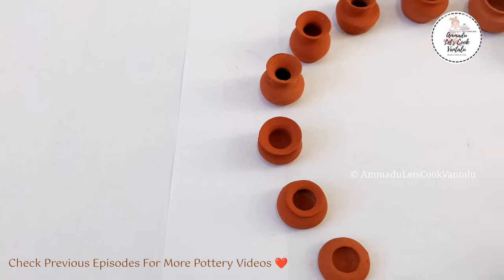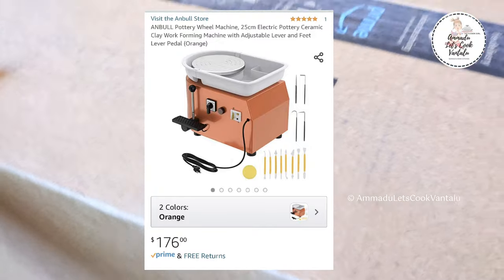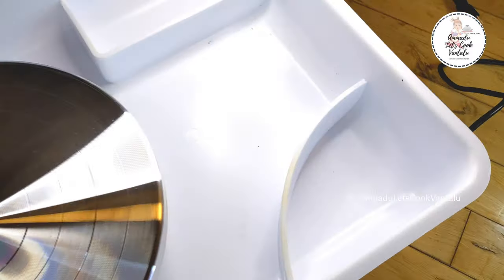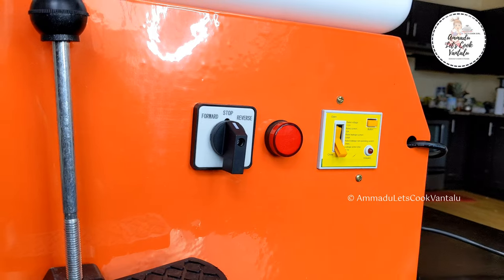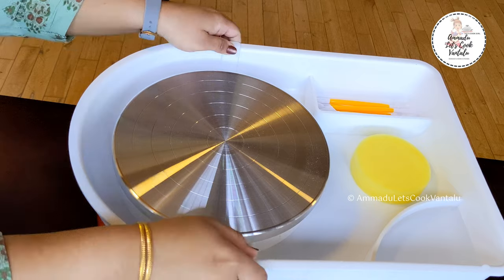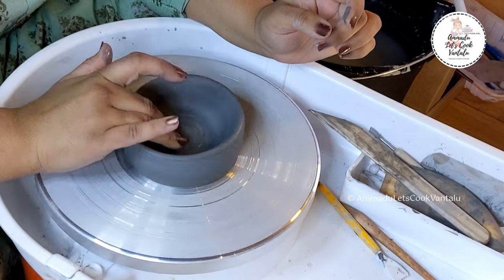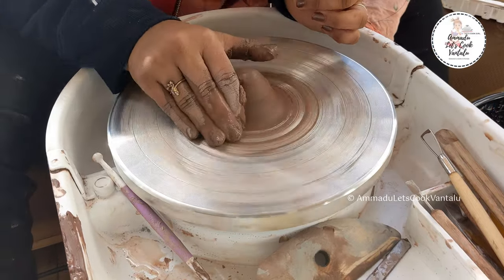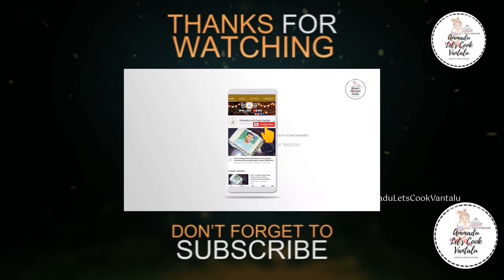Where To Buy Pottery Wheel? | Answering Most Requested Question | Link To buy Pottery Wheel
Hey Guys,
Today I have Decided To Share You All Imp Info,
I am answering the most requested question.
where to buy Pottery Wheel?
Link to buy Pottery Wheel is given in description box.
I have Searched many wheels to recommend you finally found this very worthy to the price.
you can make mini pottery in this wheel as well you can throw some big pots too.
it's great wheel for beginners and also to professionals.
I also reviewd this wheel & explained it's features in the video

link to buy  Anbull Pottery Wheel